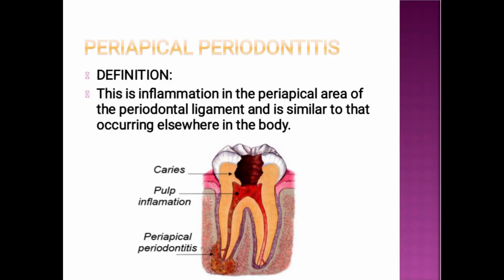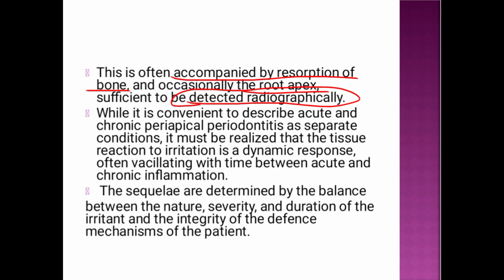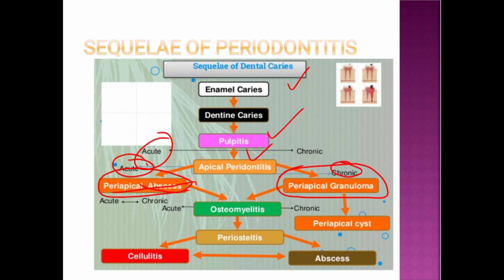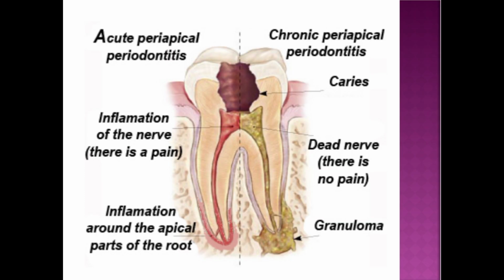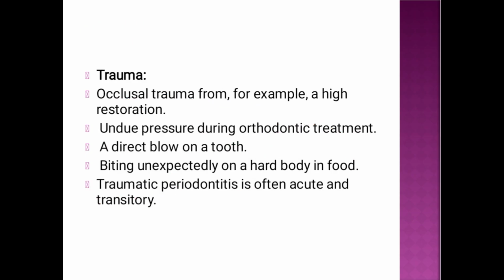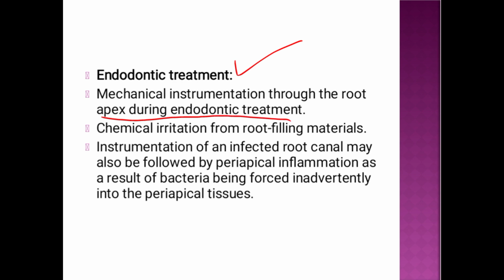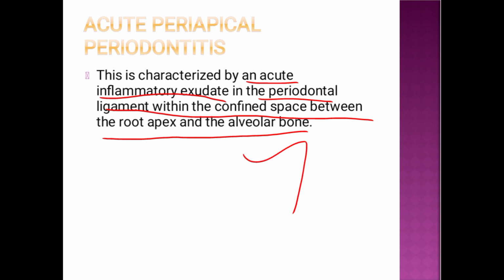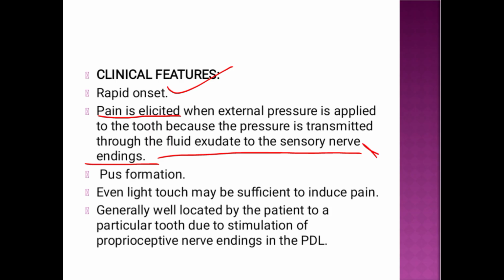Periapical Periodontitis part:1